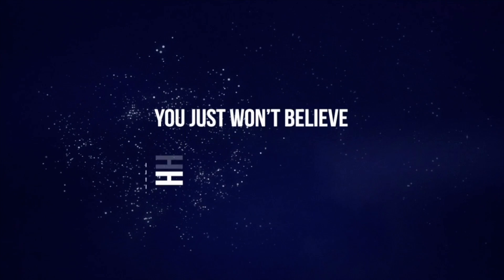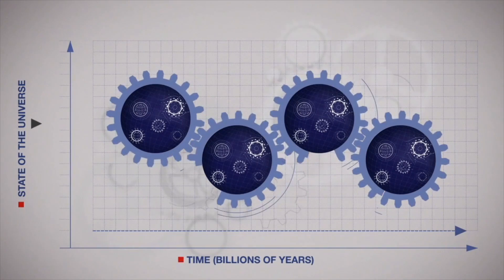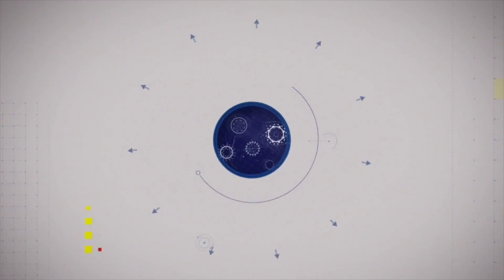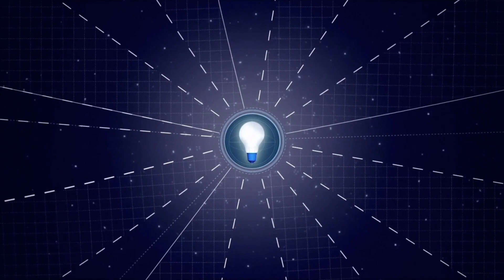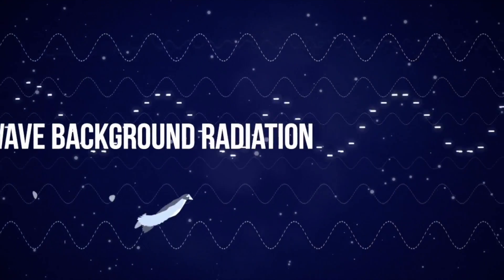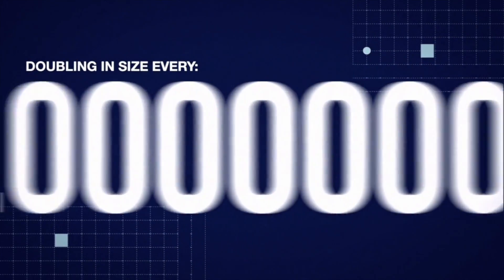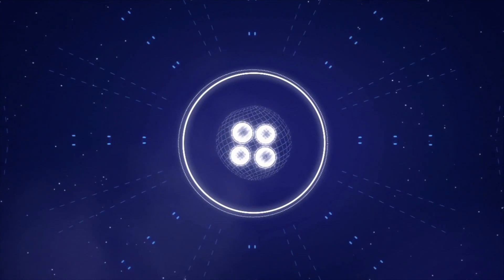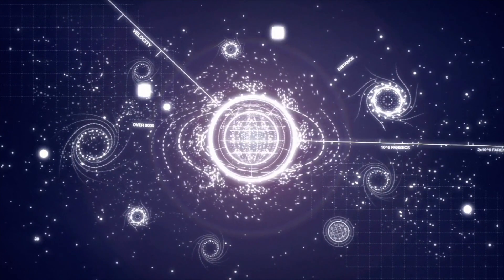The History of the History of the Universe | Head Squeeze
What created all the planets, stars and galaxies? Head Squeeze & BBC Future presents a four-minute animated guide to one of the greatest questions we’ve tried to solve.